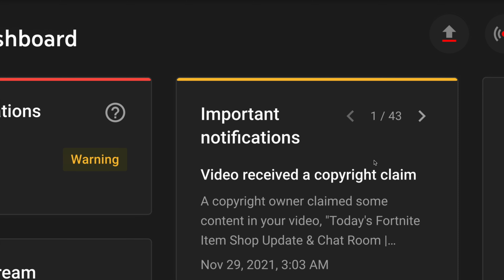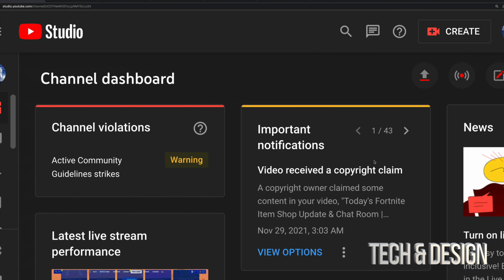How many copyright claims can you get on YouTube?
YouTube Copyright Claims